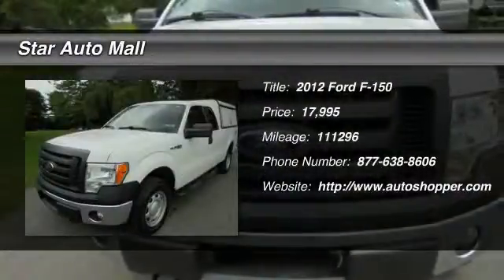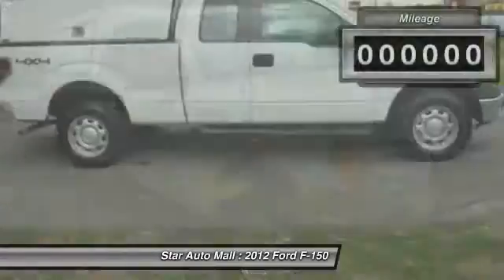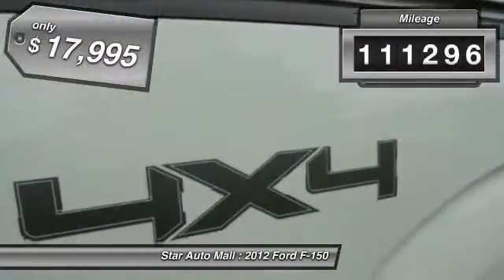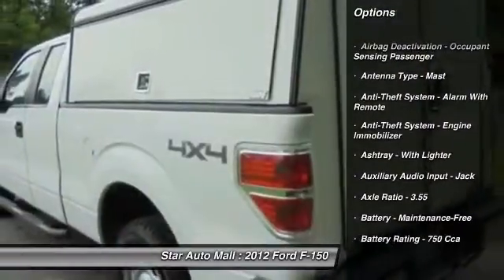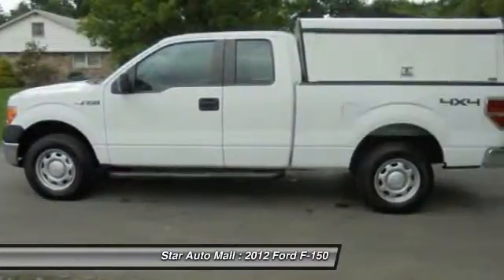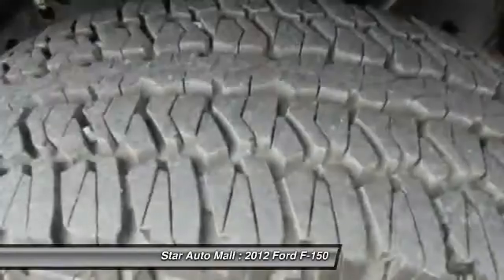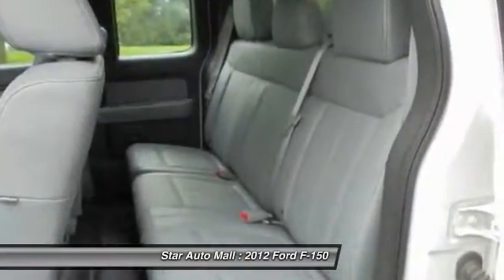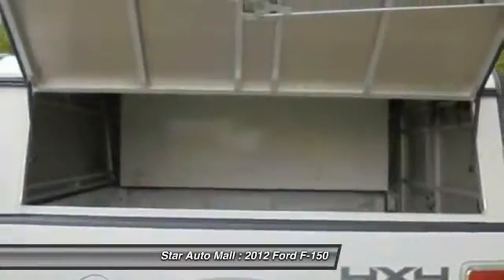2012 Ford F-150 XLT 4x4 4dr SuperCab Styleside 6.5 Bethlehem PA 18020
2012 Ford F-150 XLT 4x4 4dr SuperCab Styleside 6.5